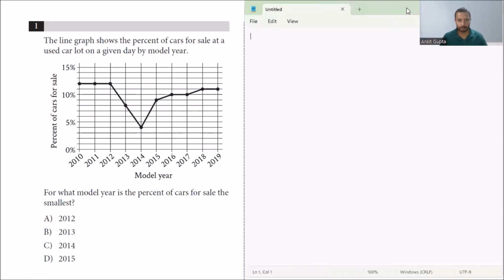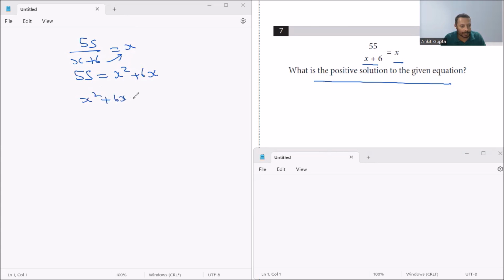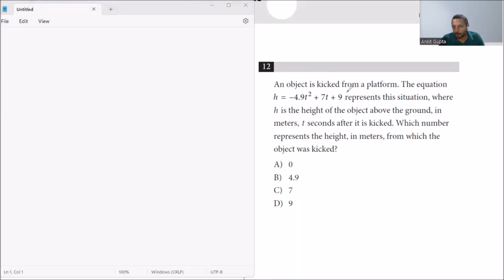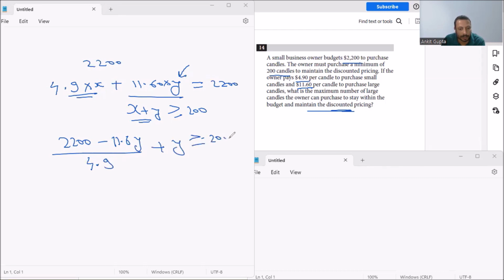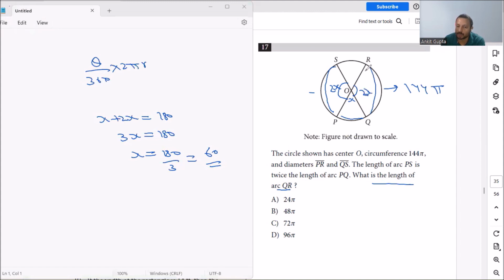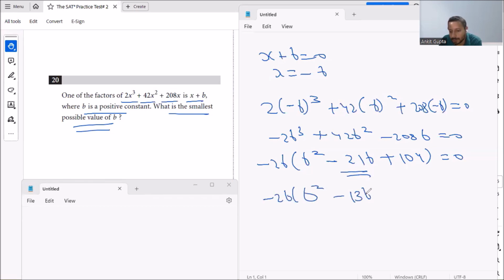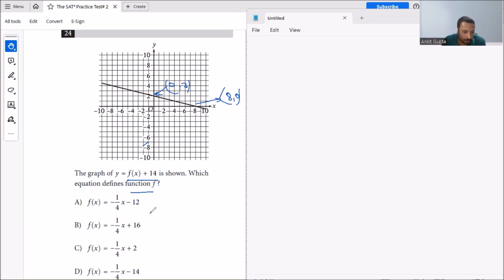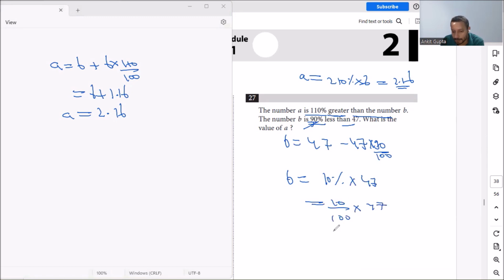Step-by-Step SAT Math Solutions for Test 2 Module-1 | BrushMyQuant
If you're wanting to improve your SAT score, then you need to watch this video! I'll show you how to solve the SAT Math Module Solutions for Test 2, using the same strategies that I use on my own tests. By following my steps, you'll be able to score higher on the SAT!

In this video we will be solving SAT Practice Test 2 Math Module - 1 for the Latest (2023) Digital SAT Practice Test.

✨ TIMESTAMP ✨

00:00 - Introduction
00:08 - Q1   - Line Graph
00:37 - Q2   - Probability
01:40 - Q3   - Geometry - Angles
02:22 - Q4   - Co-ordinate Geometry - Y-intercept
02:54 - Q5   - Word Problem
03:48 - Q6   - Geometry - Squares
04:10 - Q7   - Quadratic Equation
05:14 - Q8   - Distance Rate
05:45 - Q9   - Statistics
06:57 - Q10 - Work Rate
07:55 - Q11 - Linear Equation
08:52 - Q12 - Word Problem - Functions
09:39 - Q13 - Functions
11:36 - Q14 - Word Problem - Inequality
14:02 - Q15 - Functions
14:50 - Q16 - Word Problem - Interpretation
16:01 - Q17 - Geometry - Circles
18:09 - Q18 - Word Problem - Simultaneous Equations
19:23 - Q19 - Co-ordinate Geometry - X and Y-intercept
20:28 - Q20 - Equations
22:08 - Q21 - Quadratic Equation
23:21 - Q22 - Functions
24:22 - Q23 - Functions
25:24 - Q24 - Co-ordinate Geometry - Functions
27:08 - Q25 - Similar Triangles
28:27 - Q26 - Ratio Proportion
29:19 - Q27 - Percentages